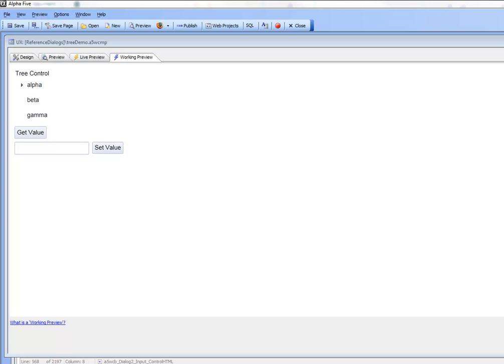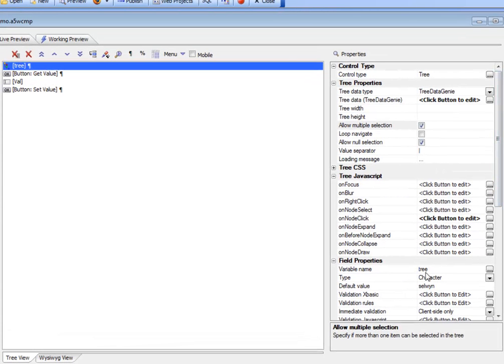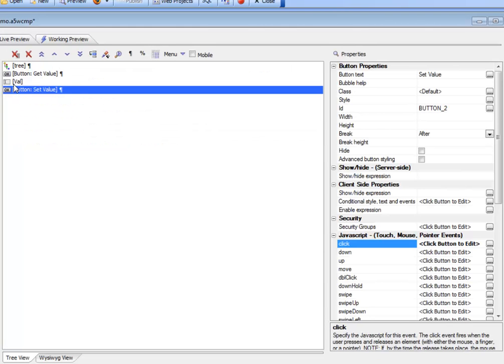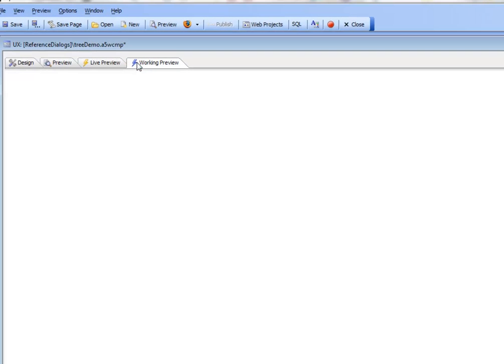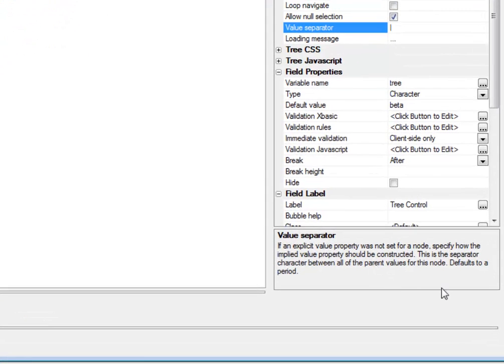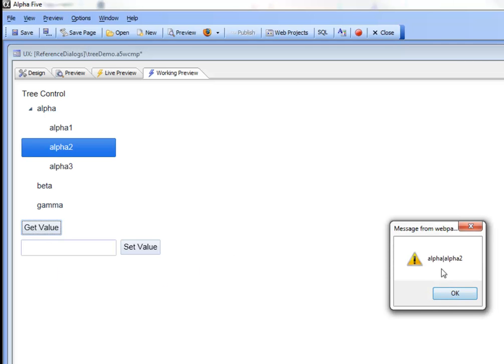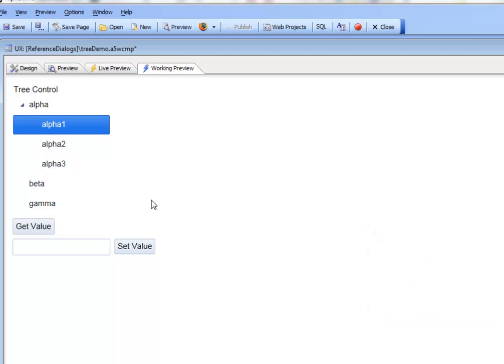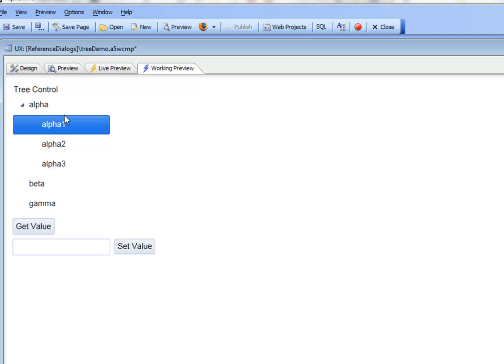AA Tree Control - How Tree Control Has a "value" That Can Be Set and Read Like Other Data Controls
UX_V12--17 Alpha Five V12 UX Tree get set values

 The tree control is like other "data" controls (such as textbox, radiobutton, checkbox, etc.) in that it is bound to a variable, and by using the .getValue() and .setValue() methods on the variable, you can control the current selection in the tree.